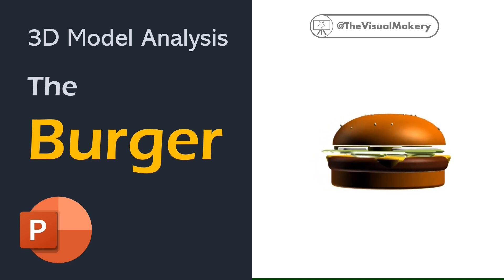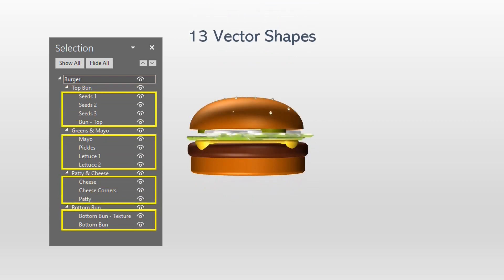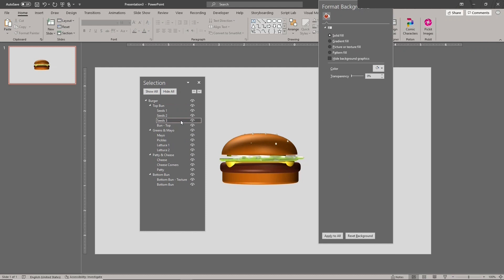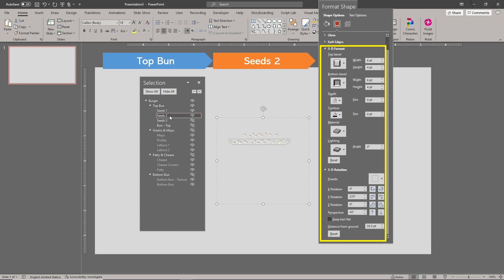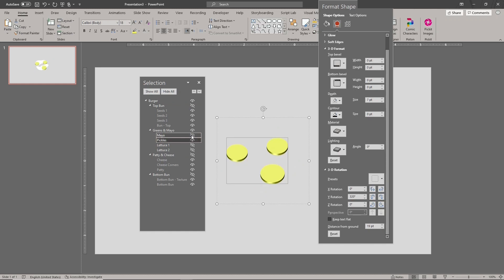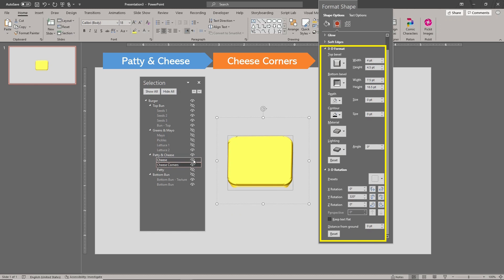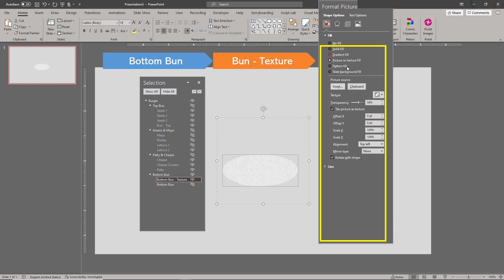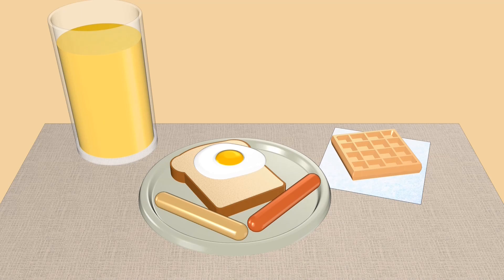PowerPoint 3D Model Walkthrough - The Burger - PowerPoint Tricks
This video studies the design of the Burger PowerPoint 3D model. This 3D model is made entirely using PowerPoint.

*** Please turn on audio for detailed instructions (voiceover/narration) ***
00:00 - Intro
00:08 - Online course: The Beginner's Guide to Creating PowerPoint 3D Models
00:17 - 3D model overview
00:59 - How to undock PowerPoint tool panes
01:15 - 3D design details
03:57 - FREE download - PowerPoint 3D models

💡 Check out my PowerPoint art gallery for more PowerPoint inspirations, tips, and tricks